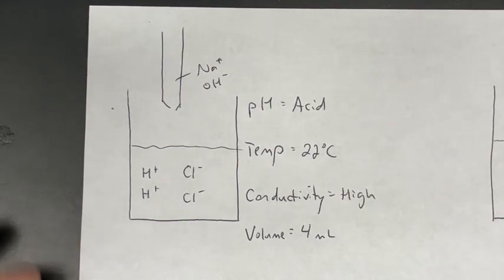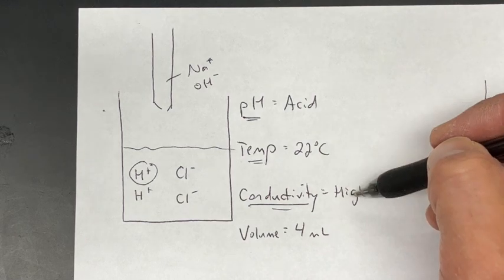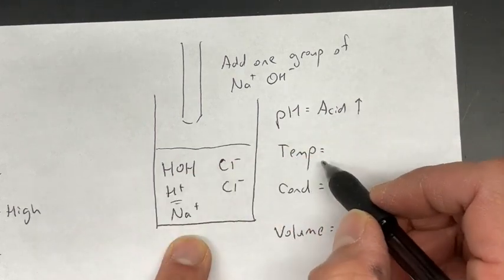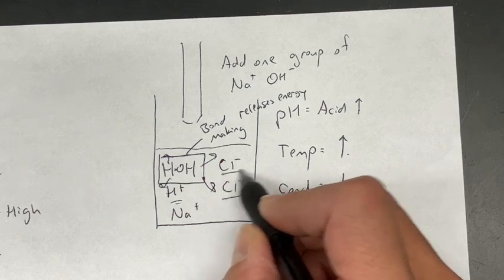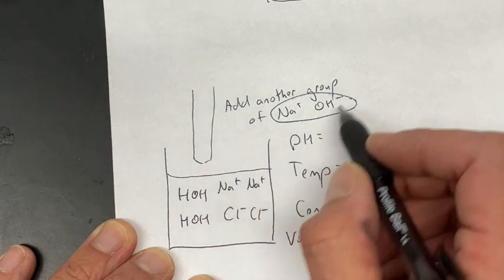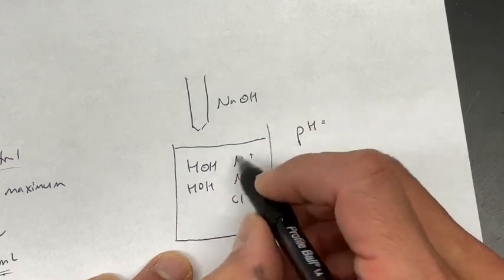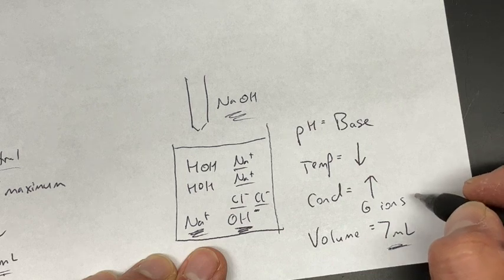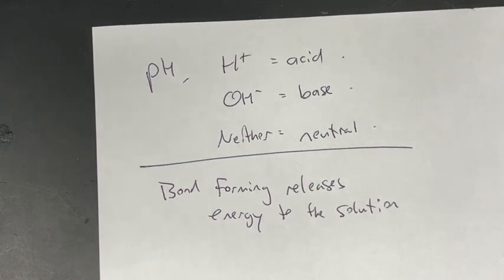Titration Analysis - what happens to temperature and conductivity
Titrating a strong acid with a strong base, what happens with the temperature and conductivity as you titrate it?